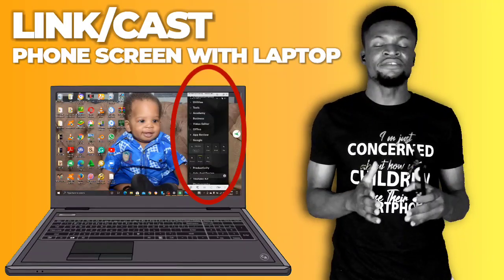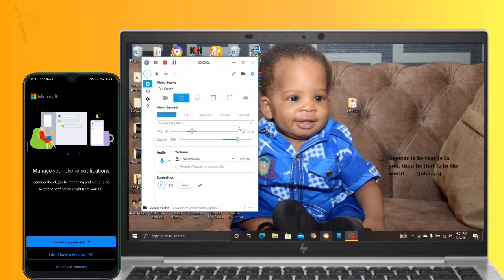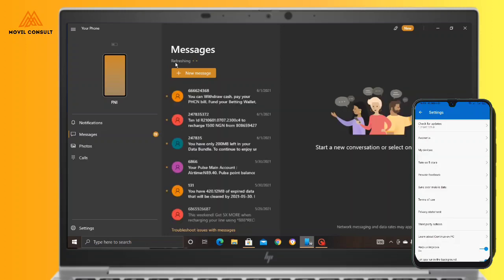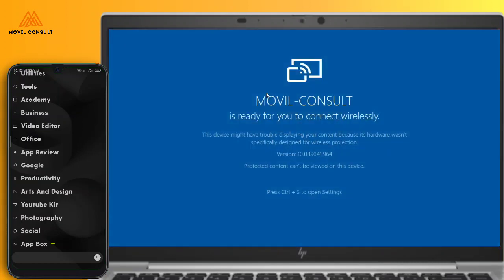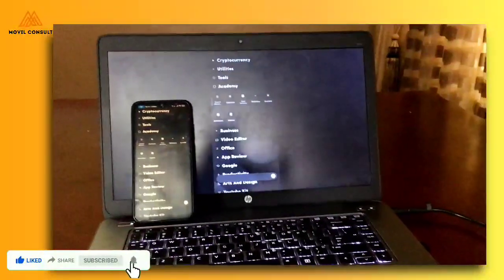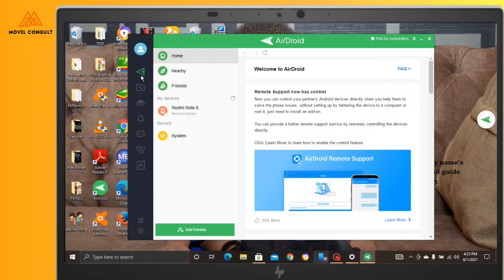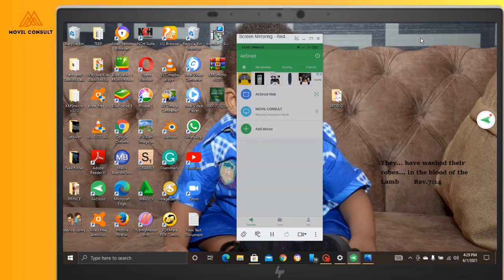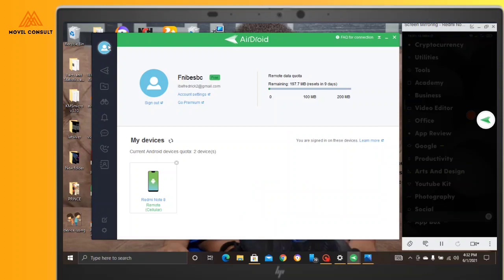How To Cast Mobile Phone Screen to PC Laptop | 3 Methods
This tutorial teaches you How to Cast Phone Screen to Laptop or Link Phone with your PC.

Content

00:00 | Introduction
01:18 | Your Phone Method
06:37 | Default Screen Cast Method
09:44 | Commercial
10:29 | Airdroid Method
17:10 | Block Notifications
18:49 | Outro